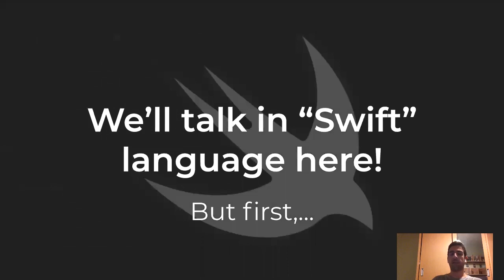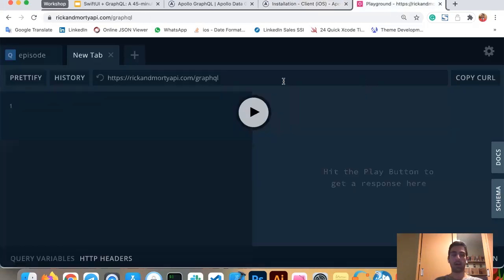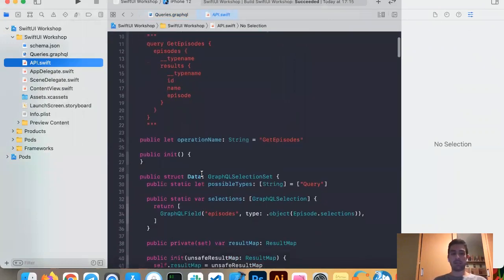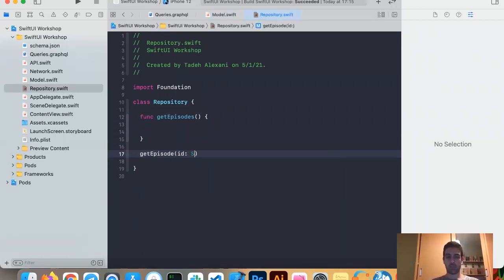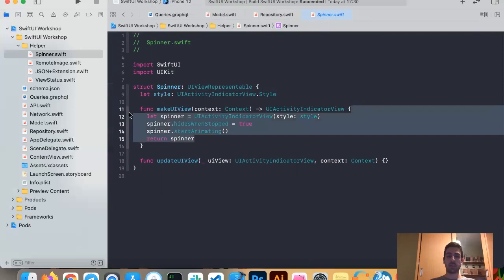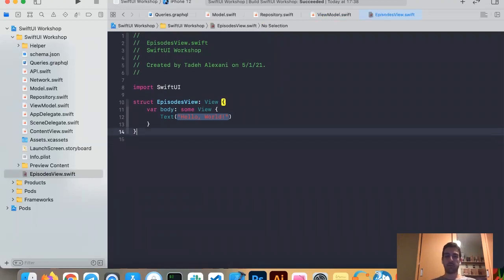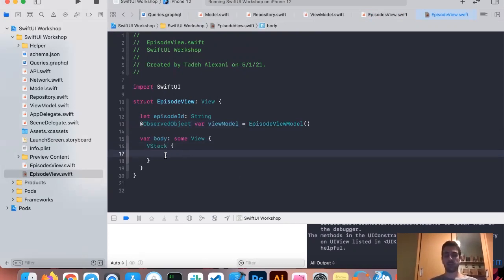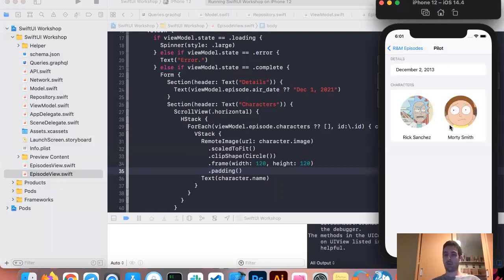SwiftUI + GraphQL: A 45-minutes App Recipe - Tadeh Alexani | Formaloo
This workshop aims to teach how powerful and fast can iOS app development be by using the power of SwiftUI combining GraphQL. We'll build a sample app using these two technologies.
At the end of this workshop, you will be able to use this fundamental to create your business or personal app more powerful, fast, and with less development time.

Timestamps:

0:00 Introduction
3:33 Install Apollo Library
7:45 Play with API
9:16 Download Schema.json
10:42 Write Queries
15:00 Network layer
17:48 Model layer
20:28 Repository layer
27:36 Import Helper files
29:11 View Model layer
34:25 Episodes View
41:16 Episode View
48:49 Resources + Contact Me

We'll welcome your pull requests to make this initial project better in every aspect (Code refactoring, feature adding, and UI improvements). A suggested checklist is available on the GitHub repository.